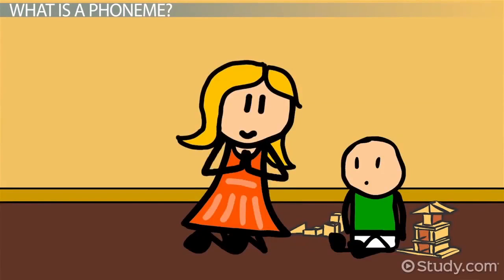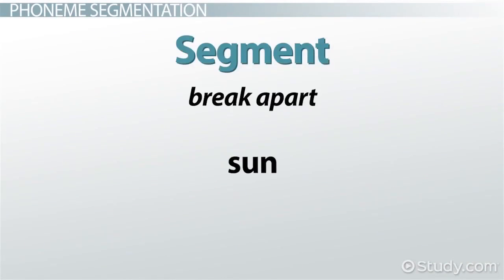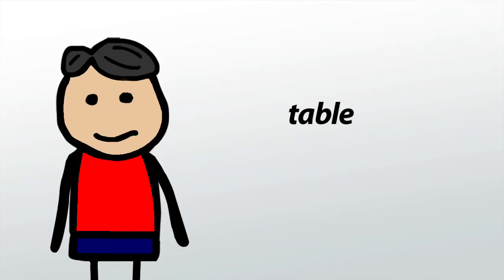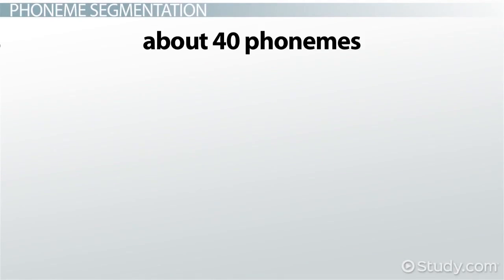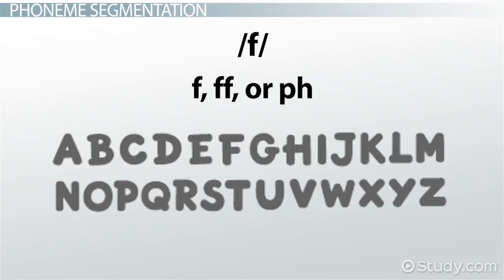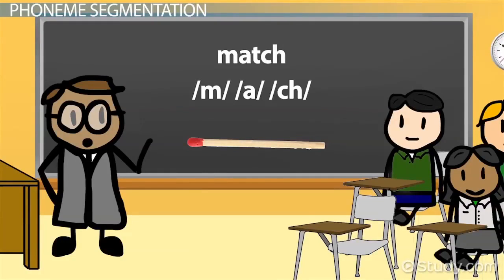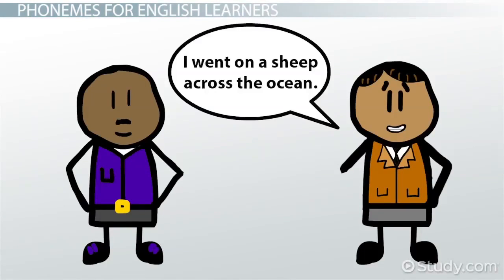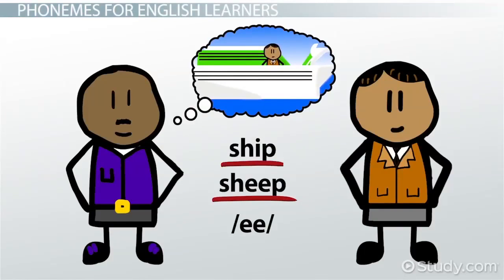4 Phoneme Definition, Segmentation & Examples Video & Lesson Transcript Study com